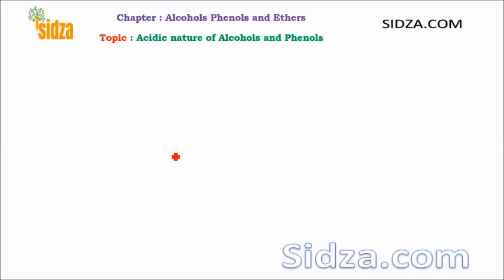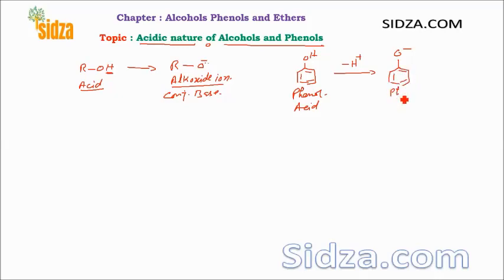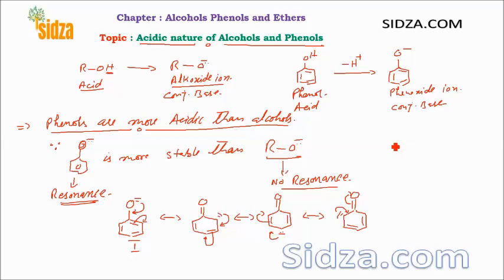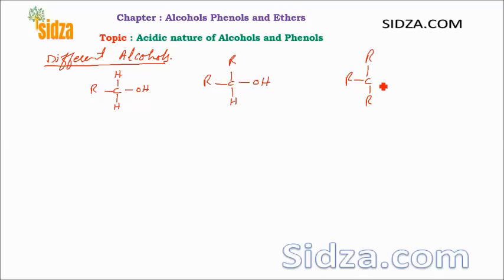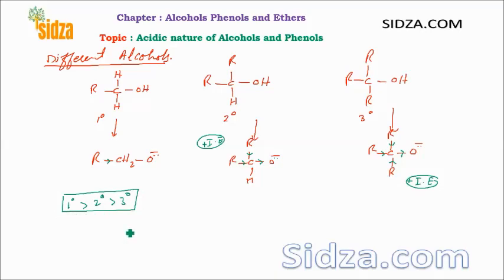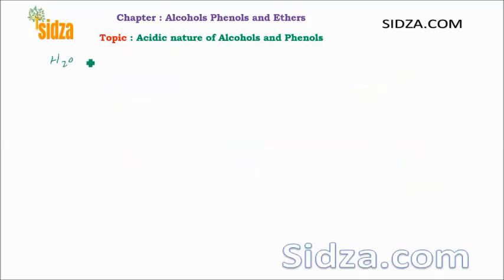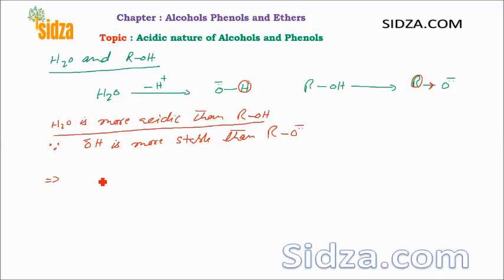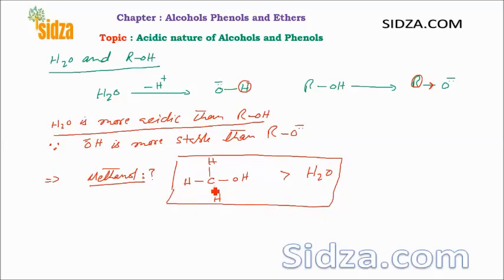Acidic Nature of Alcohols and Phenols